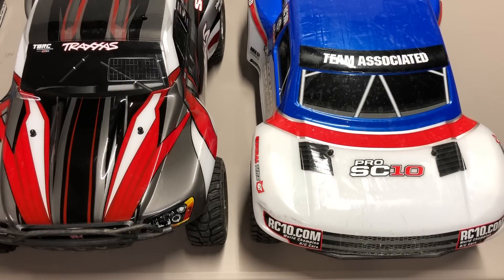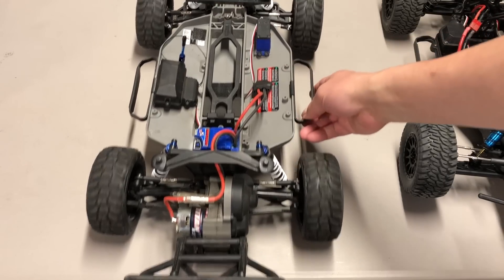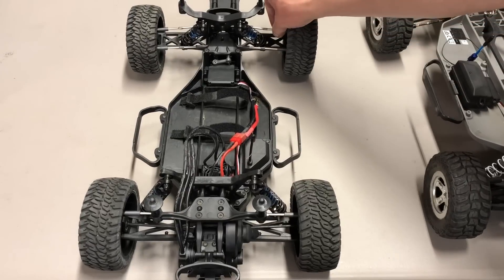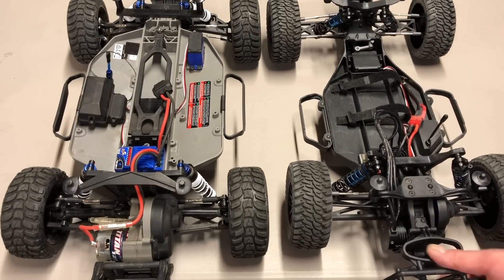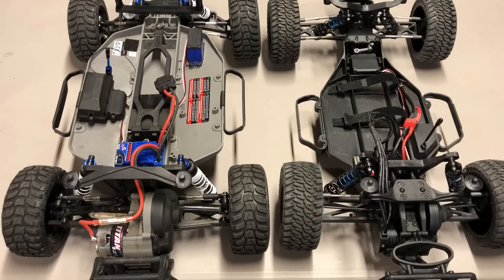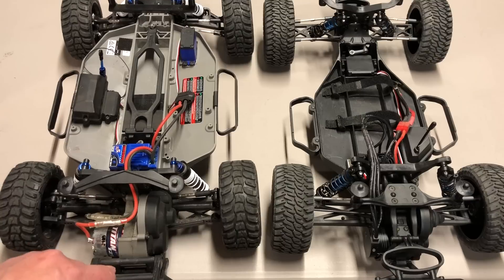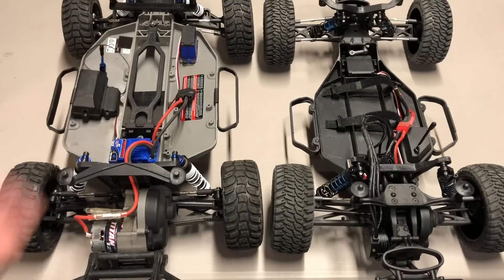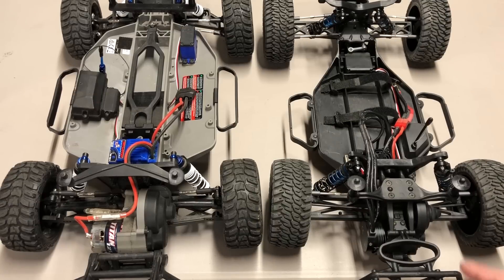Head-to-head: Team Associated ProSC10 vs. Traxxas Slash 2WD review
Back in 2008 the Traxxas Slash came onto the scene and started an entirely new class of RC vehicles, the short course truck.  10 years later, Team Associated released the ProSC10 based off of the 5th gen SC5M.  Does 10 years (and $110 more) make a difference?  Let's find out!